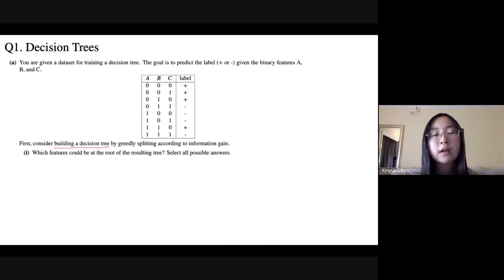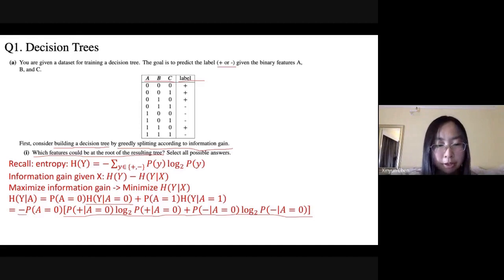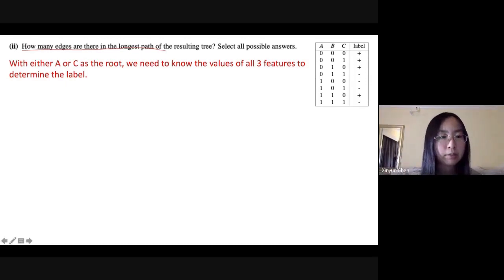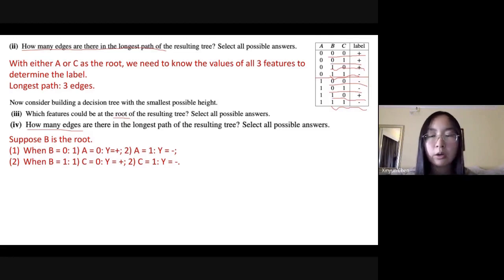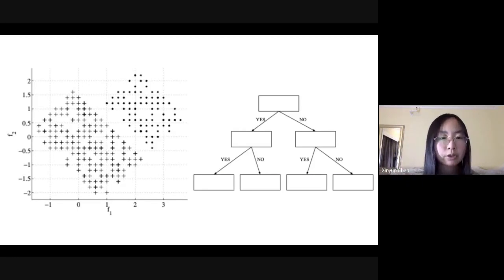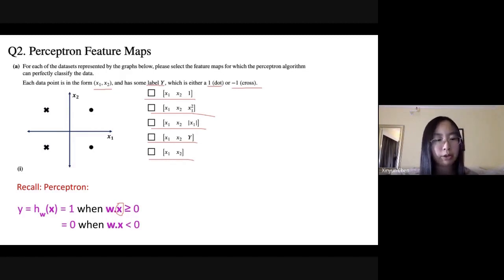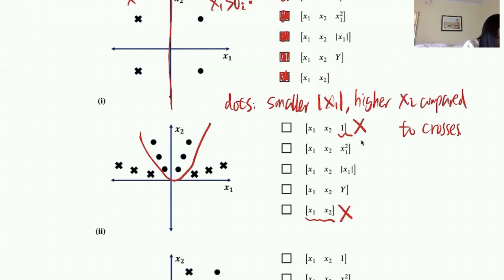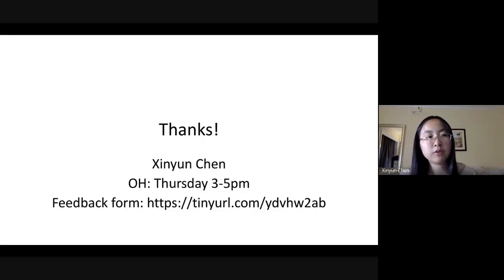[CS188 SP21] Exam Prep Discussion 10 (Decision Trees and Perceptron)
0:00​ Intro
0:30​ Question 1
23:32​ Question 2